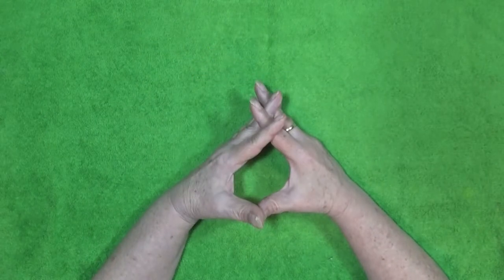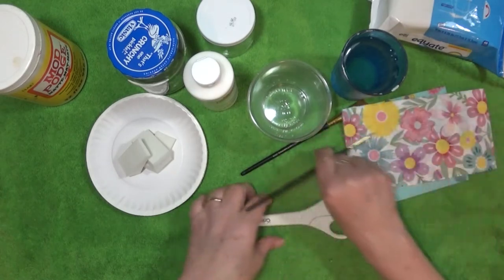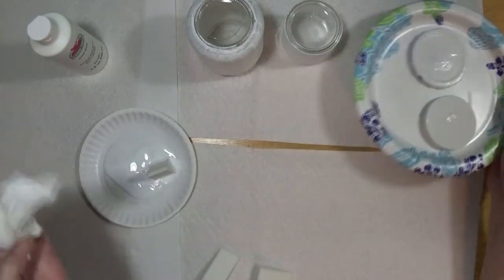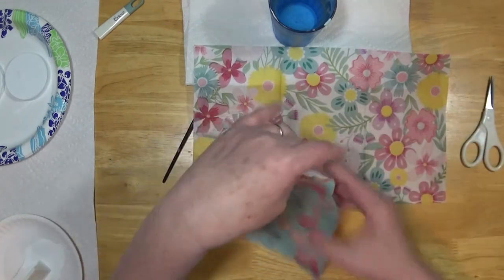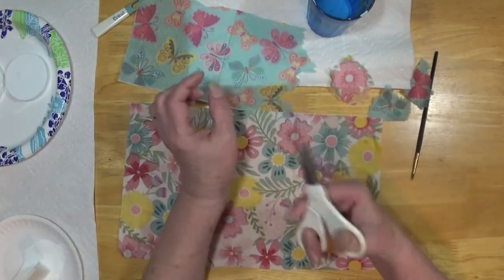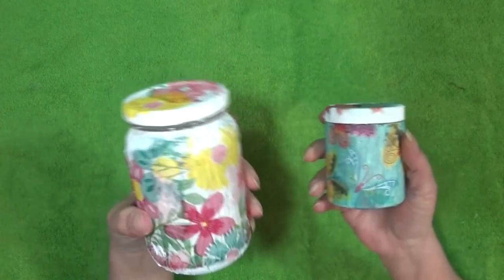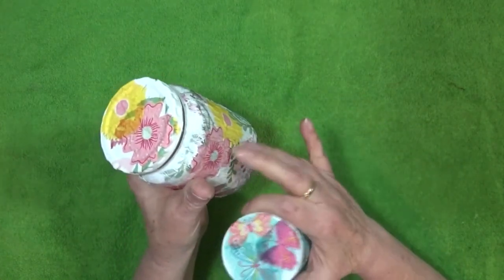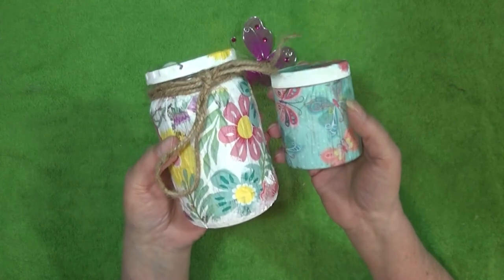Decoupage Tutorial - Dollar Tree Napkins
This Decoupage Tutorial is a viewer requested video, from a few weeks back. She left a comment on one of my Dollar Tree Haul videos asking me to do some decoupage. I am always happy to receive requests and comments. I will always try my best to do a requested tutorial if at all possible. If it is a tutorial about something I have not tried, I will still gladly try it. I enjoy doing things I have never done before.

Mod Podge
Water
Napkins
Something to Decoupage
Flat Edge Paint Brush
Paint *Optional
Paint Brushes
IF you want the be able to see through your napkins, you will not have to paint your object first. Napkins and decoupage paper is generally very thin and can be transparent. Paint gives it a background and shows off the pattern nicely.

I hope you enjoy this Decoupage Tutorial and remember, if there is something you would like to see, give me a yell.

To all the people that have encouraged and helped me on this fun and amazing adventure, I will always have a special place in my heart for you! Thank you all.